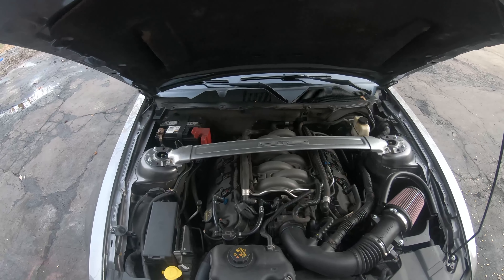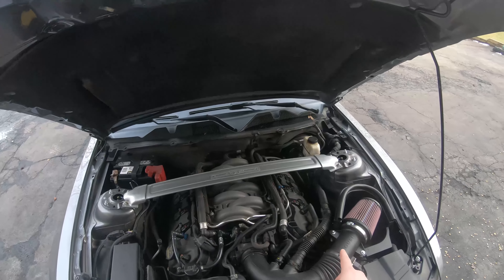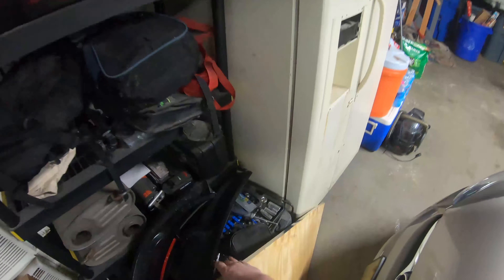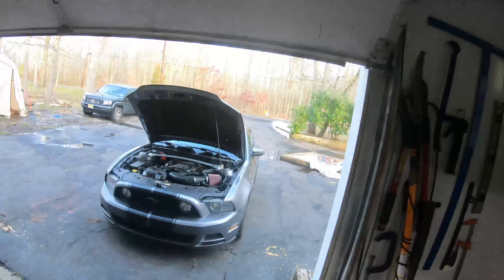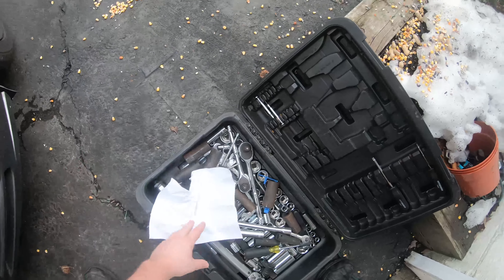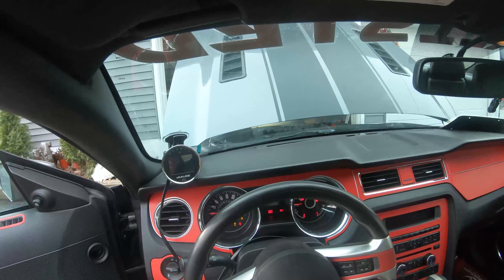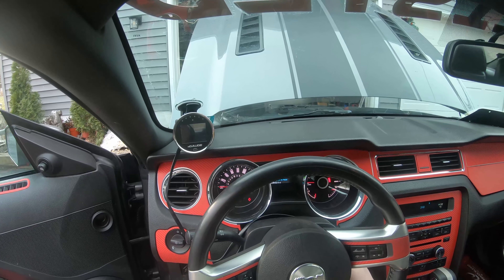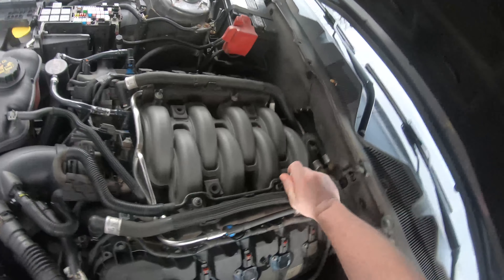Installing fuel injectors on my 2014 mustang gt!!!!!